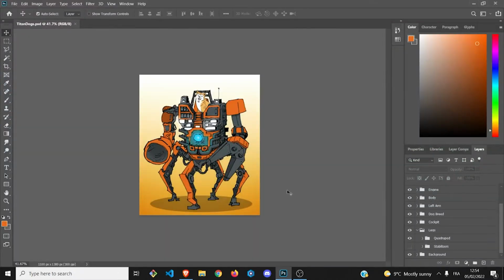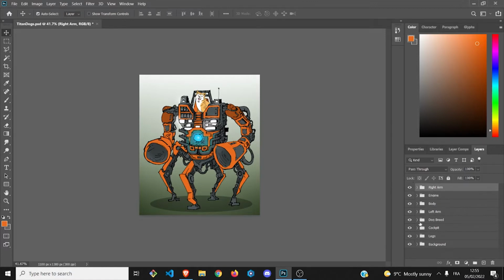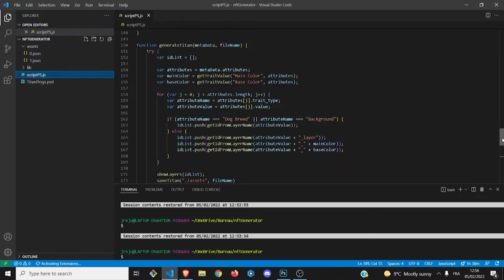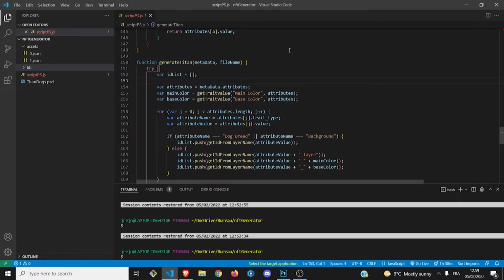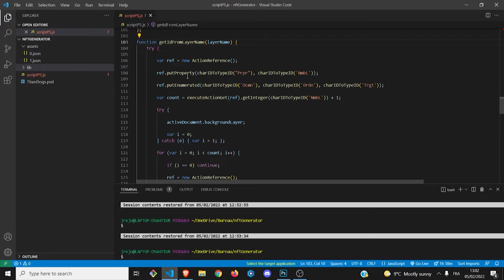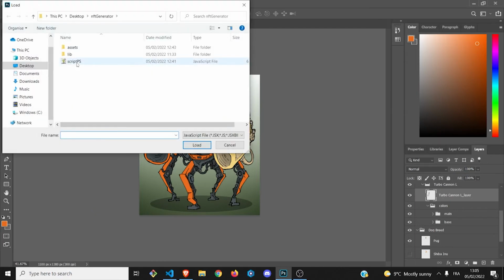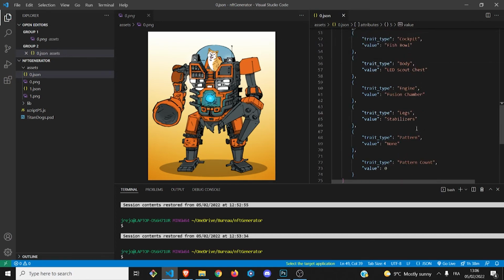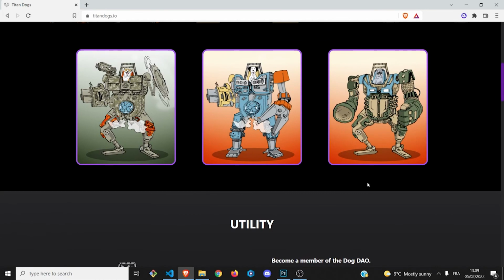Your NFT from Photoshop - Script in JS with Action reference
Hello everyone,

In this video, I explain how to use scripts in Photoshop to toggle layers and save an image programmatically. The script is in JavaScript and uses Action reference which is a much faster method to select layers.
You'll find below the github repo with the script used in this video.

Solana address:
3LSY4UTEFt7V7eGsiaAUDzn3iKAJFBPkYseXpdECFknF

Thank you for your support. Let's keep in touch.

Jrej